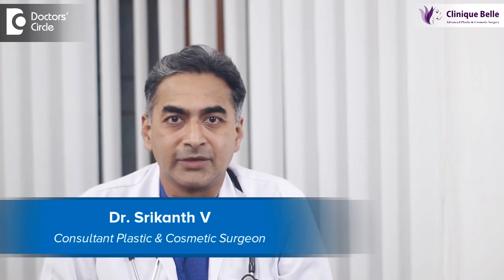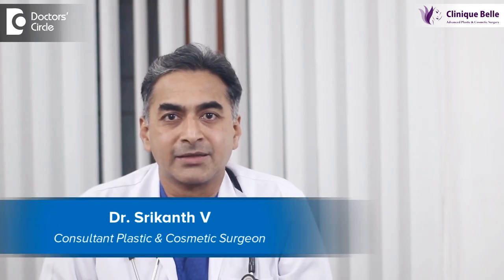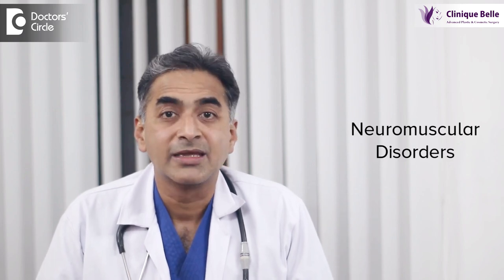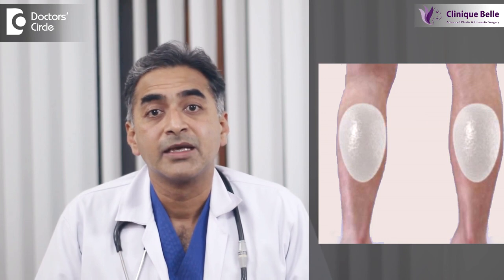Calf Augmentation | Indication, Procedure & Recovery | SKINNY LEG- Dr. Srikanth. V | Doctors' Circle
Dr. Srikanth V | Appointment booking no:  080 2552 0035, 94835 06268
Consultant Plastic & Cosmetic Surgeon | Clinique Belle Koramangala, BangaloreCalf Augmentation is a procedure done   increase the size  of the calves.  Some  people are  born with very  thin  calves  and whichever they exercise, their  calves don’t  develop  compared  with the rest  of their  legs. So they have a feeling that they are  very  skinny legs.  The other  condition  is neuromuscular disorders, where the muscles gets spastic and the   muscles don’t  develop. Maybe  they function normally but they  look  very  spindle.  in such people    they use  what  is called  as Calf Augmentation . How is it done?  It  is done using  implants the implants are made of  surgical silicone .  These silicone implants are inserted  into the calves both the inner and the outer aspect in a  size  hr is  proportionate to the  other part of  the legs and  this has a recovery period  of about   2 week s. after  2  weeks  there is swelling around the  implants and  the legs start looking more and more  normal  and   in about  3 months  time you  get a normal looking leg.